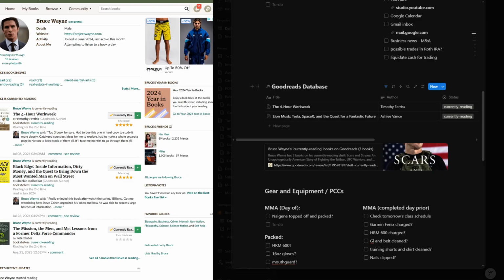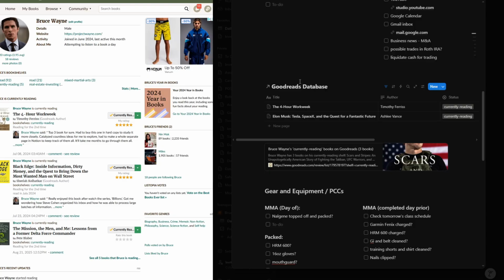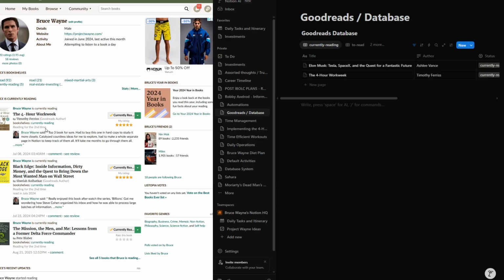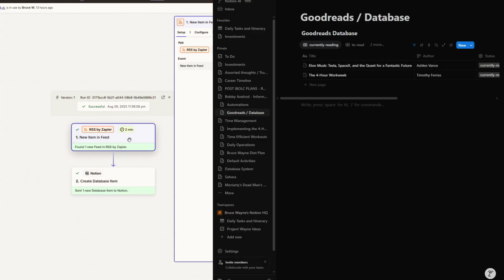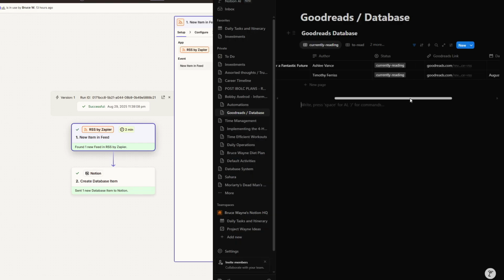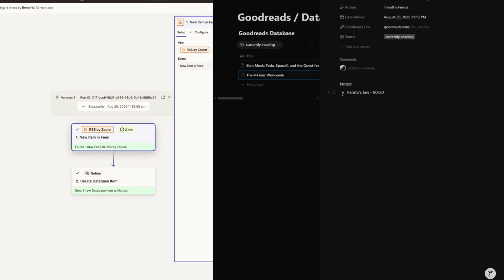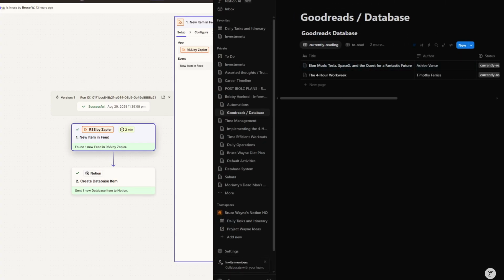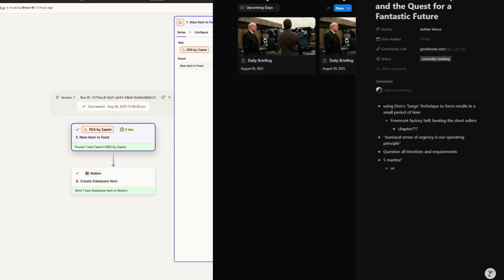Notion to Goodreads Zapier Integration - Automating Databases and Audiobook Tracking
What sets Batman apart from other superheroes is that he has no special powers given to him. The languages he knows, the subjects he’s mastered, his Olympic level physique, the companies he runs, etc. are all products of his relentless work ethic. He’s an example of what someone can accomplish through hard work. Project Wayne isn’t about becoming a vigilante who stalks the streets at night, but rather becoming as close to a polymath like Bruce Wayne as someone can become: a symbol of what hard work and time management can accomplish through unparalleled work ethic.

0:01 - Notion Daily Template Overview
0:42 - Tracking Daily Reading Manually
1:22 - Automating Book Tracking with Notion, Goodreads, and Zapier
2:54 - How Zapier Imports Goodreads Data into Notion
3:45 - Adding Notes to Books in Notion
4:49 - Why Goodreads + Notion Integration is Useful
5:18 - Automations Save Time and Multiply Output
6:10 - Lessons from The Almanack of Naval Ravikant
6:41 - Zapier as a No-Code Alternative to Coding
7:03 - Closing Thoughts

Links

Notion -Daily Progress Tracker
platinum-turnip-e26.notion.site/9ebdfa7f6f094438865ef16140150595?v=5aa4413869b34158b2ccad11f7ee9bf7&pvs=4